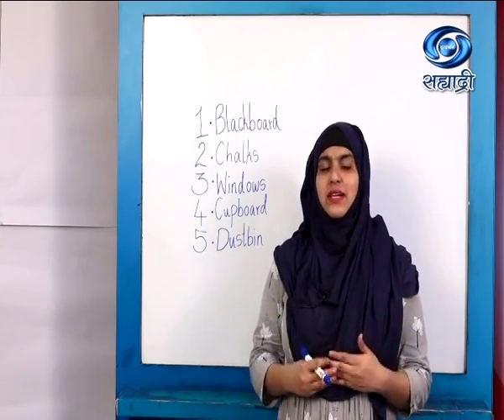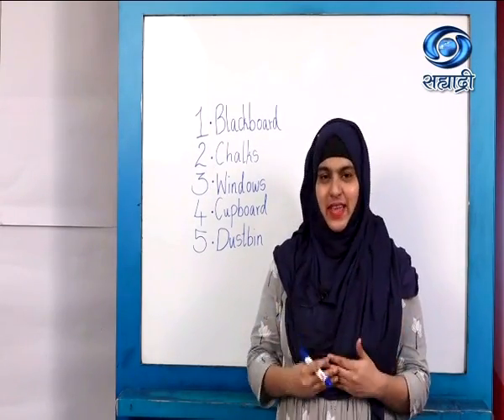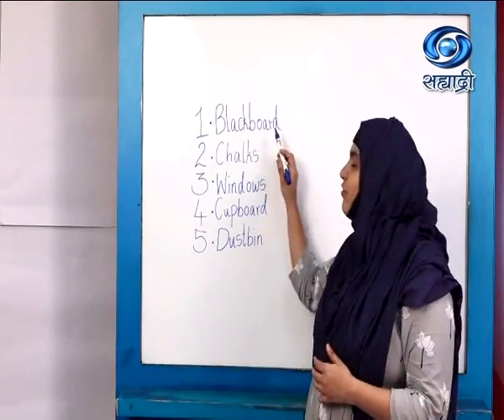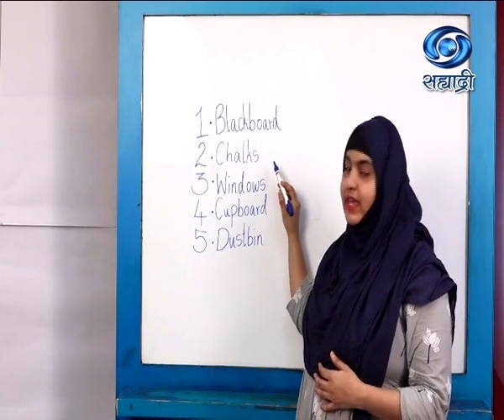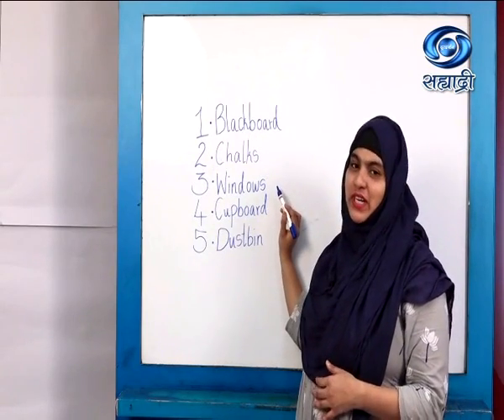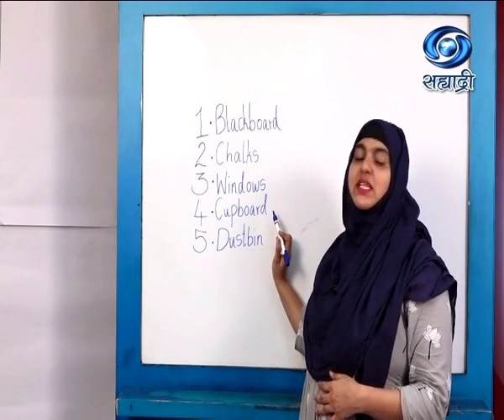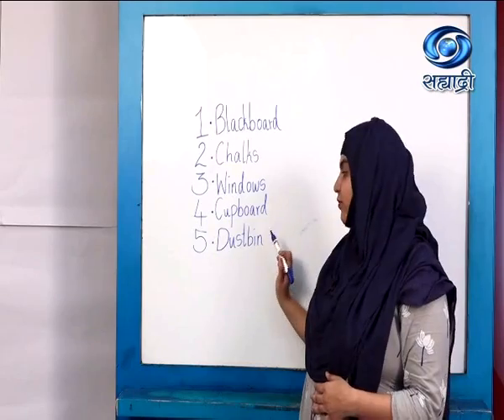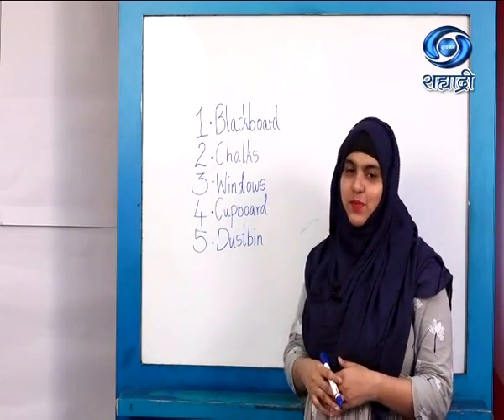Educational Programme | Medium - English | Std.2 | Unit I | Session 6 | 08.02.2021